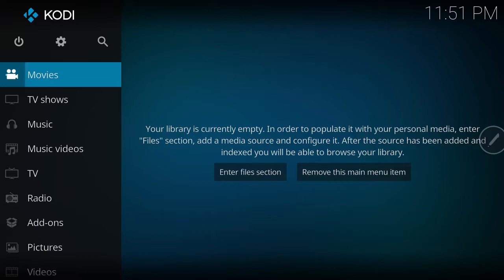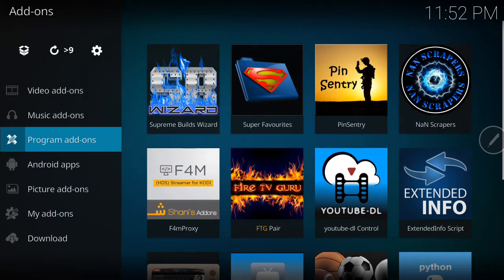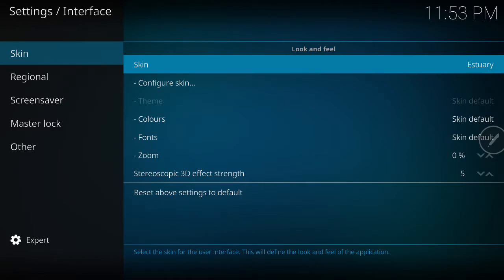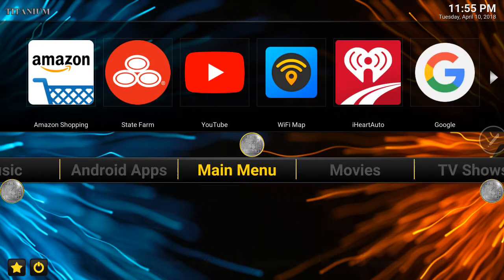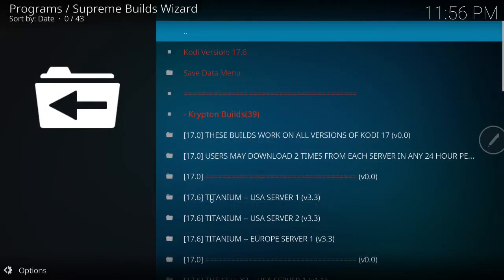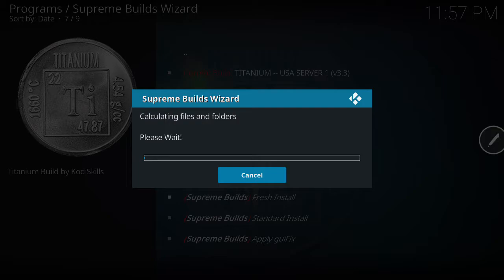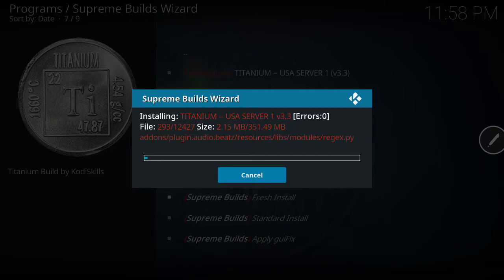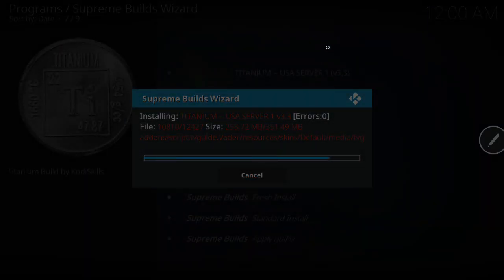Titanium Kodi build dissappeared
How to fix you're titanium build